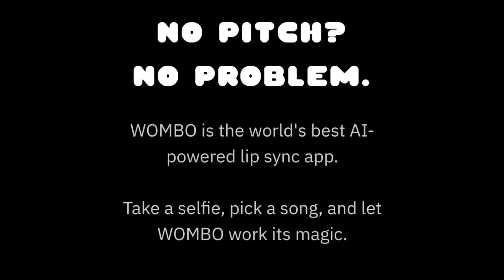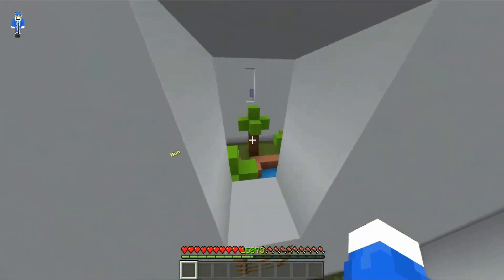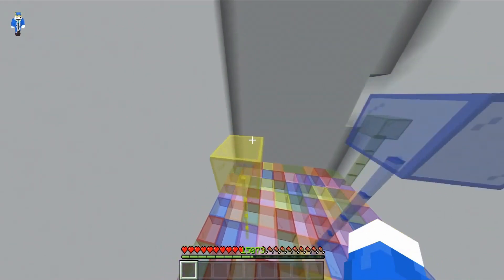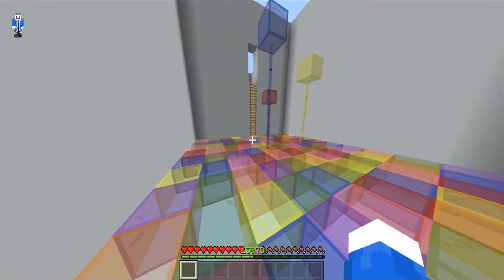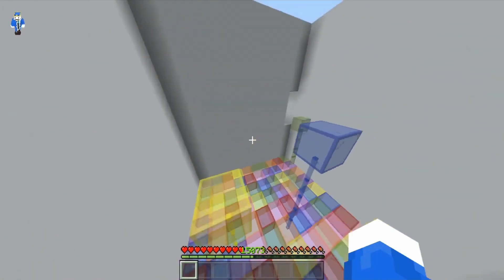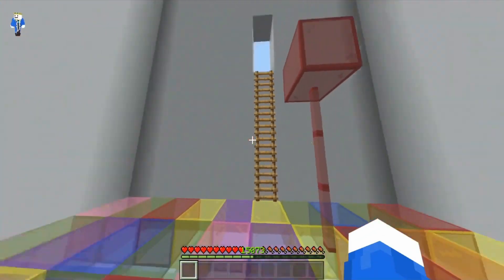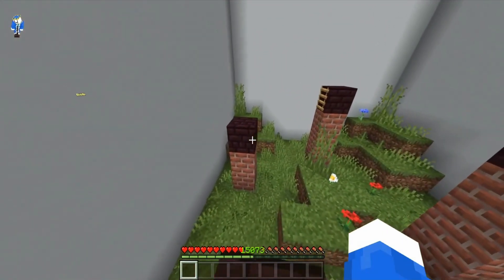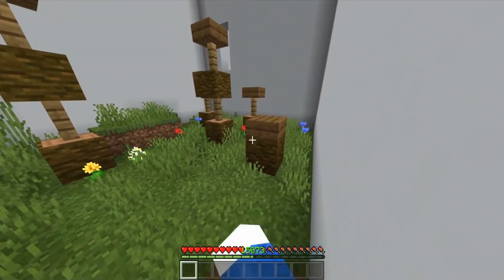Wombo AI - What is it?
Today we talk about Wombo AI the app, what is? Is Wombo AI dangerous and taking your data? How does is it work (Don’t really touch too much on that part)?